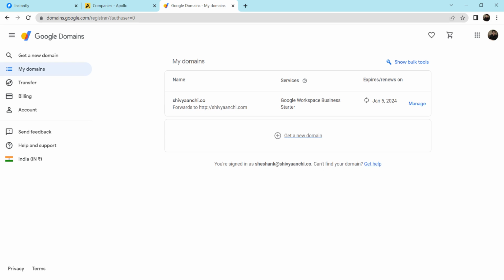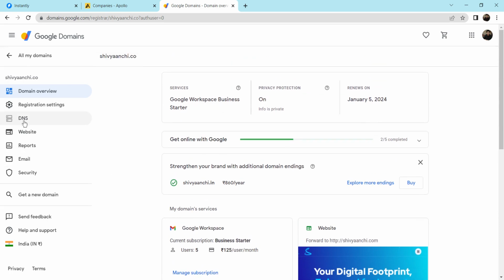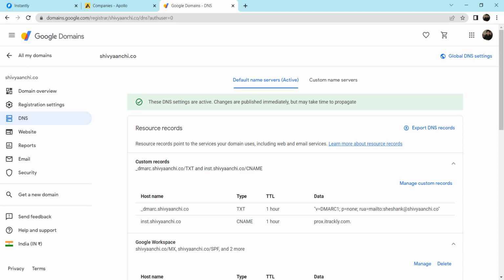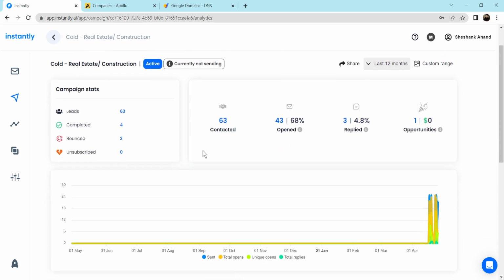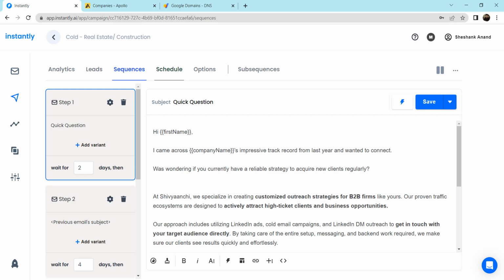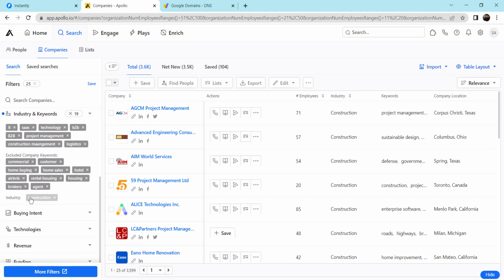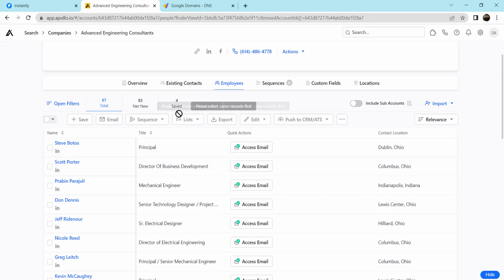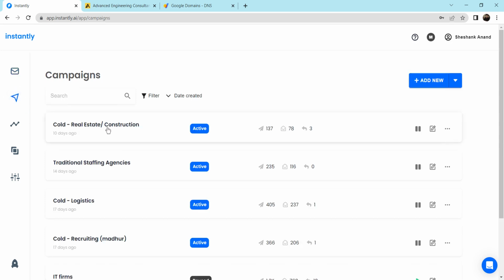Email Marketing Process for Lead Generation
In this video we talk about how we automate your lead Generation through Email Marketing and convert your email account into a sales generating machine for you